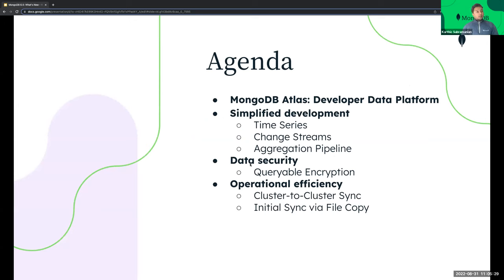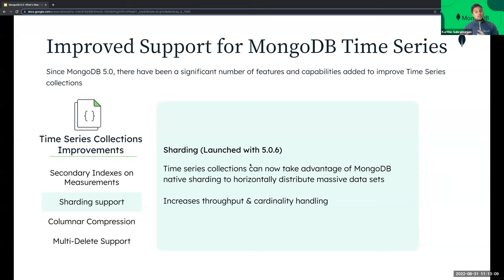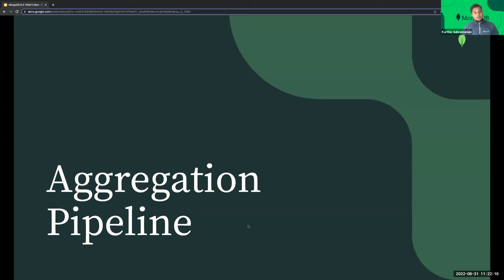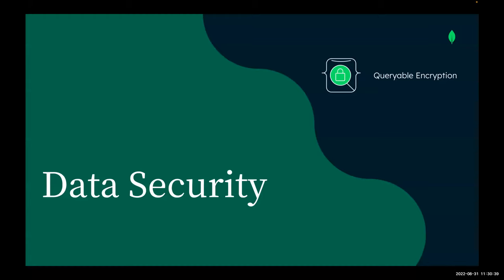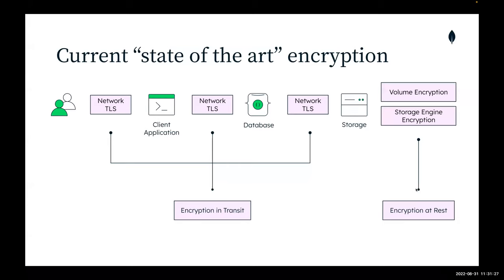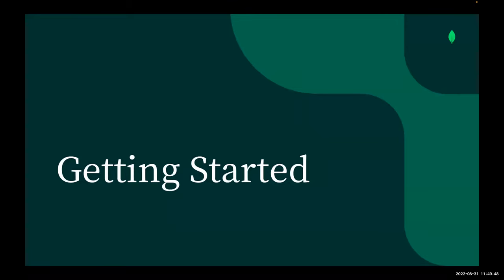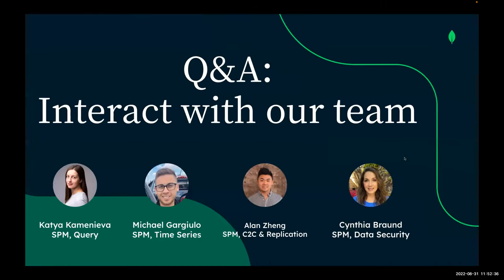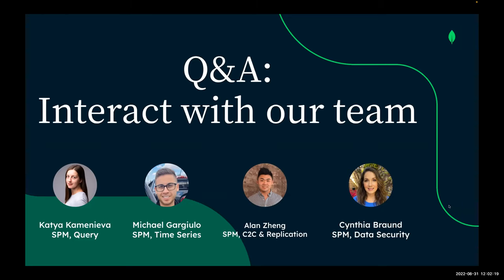What's New in MongoDB 6.0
MongoDB 6.0, first announced at MongoDB World 2022, is now generally available. The latest generation of the MongoDB database helps you address more use cases, improves operational resilience at scale, and secures/protects your data. This major release introduces improvements to existing features as well as new products to empower you to build faster, troubleshoot less, and cut out complexity from your workflows.